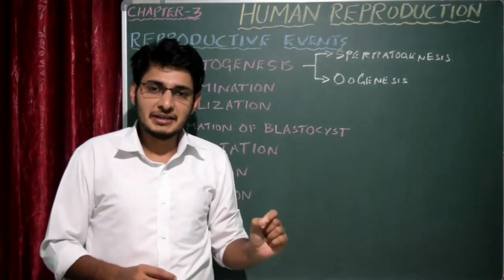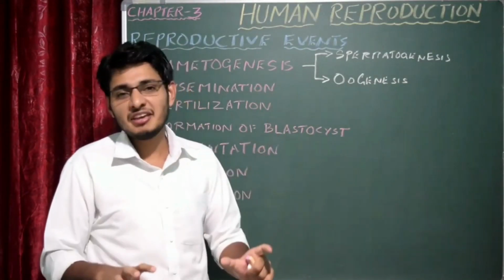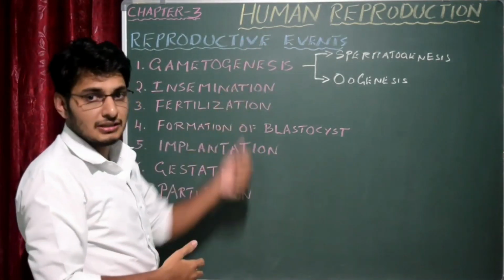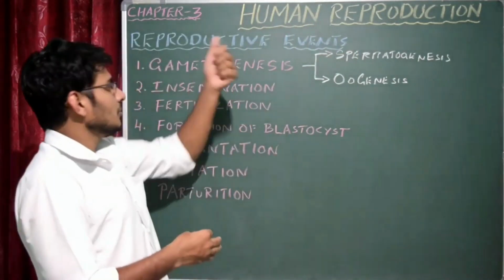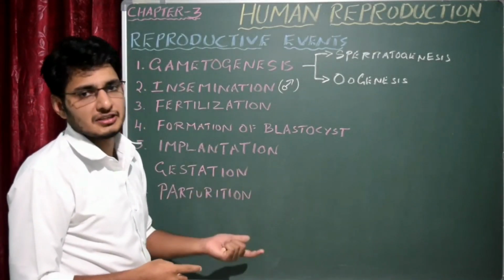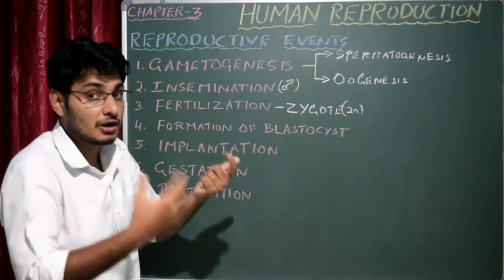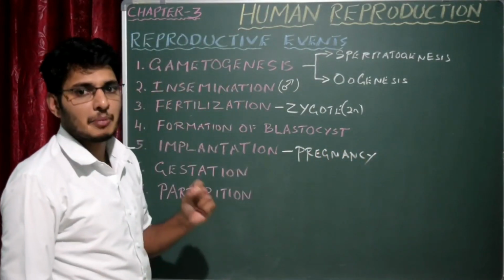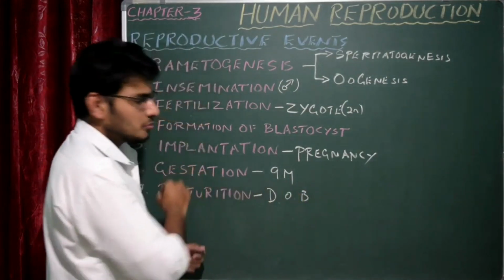HUMAN REPRODUCTION: 12th NCERT/Events of human reproduction/Part 1